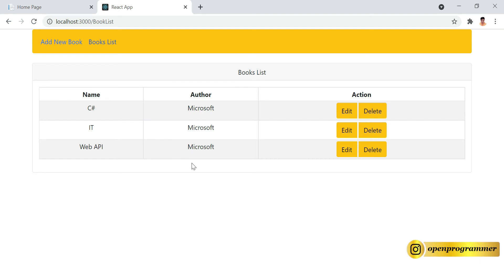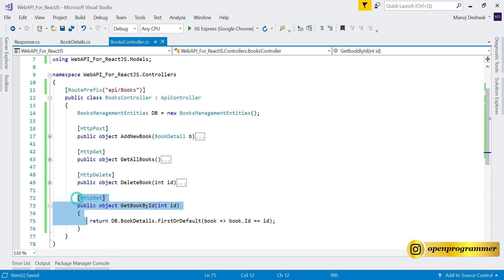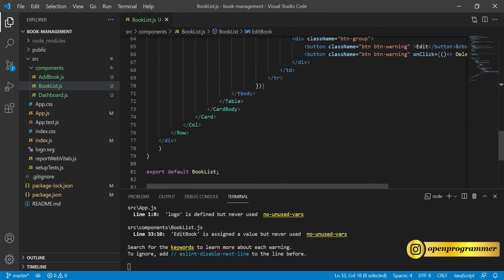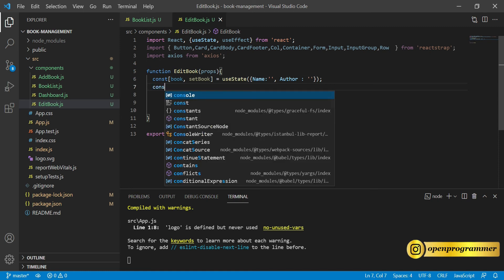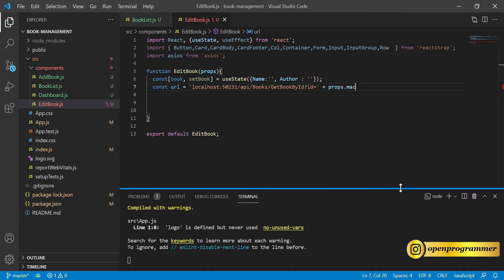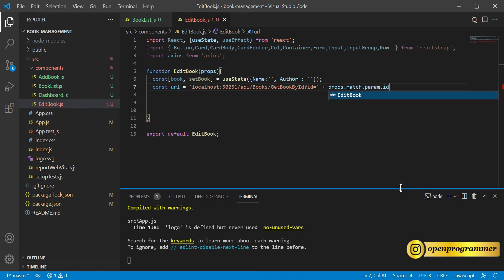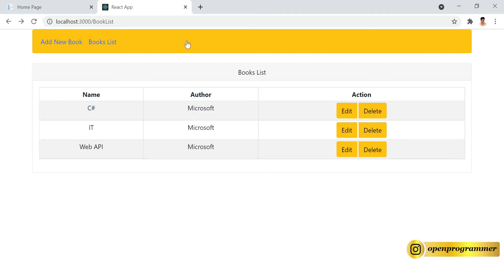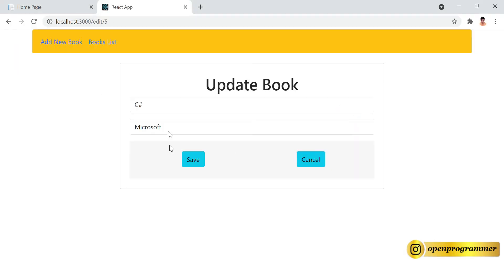Web API Tutorial with React JS - Edit Method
Web API Tutorial with React JS - Edit Item - Part 4 | Web API Tutorial | React JS Tutorial

Hello everyone, In this tutorial I will explain about web api and react js from scratch through an application named Book Management System.
In this series we will cover all the methods of web api like Post method, Get method, Get By Id method, Put method and Delete method.
In this particular video we will learn the get method of web api and axios delete in the react js application which takes a id parameter and return a
single item to use. For this we will create a BookById method in web api application and EditBook.js component in react js application.
In the web api we are using entity framework and using delete item from database and then in the react js project we are using axios.get to get all the items returned by web api and then using .map function we are rendering the book details in table. So overall this video tutorial is very helpful for all the web api learners and also for react js learners.

Keep watching the entire series and add something new in your skills.

1) Introduction                                                                       00:00:05
2) Get By Id method in web api application                      00:01:10
3) Create edit function in react js application                  00:02:32
4) Create EditBook component in reactjs application    00:06:32
5) Summary                                                                           00:10:01

WebAPI get Method

react js
.net core
react js and .net core api
crud app
crud app with react js and .net core api
react js
crud
reactjs tutorial for beginners,reactJS,react,learn reactjs,tutorial,javascript,crash course,web development,learn react js

manojdeshwal
connectedprogrammer
youtubeassistance